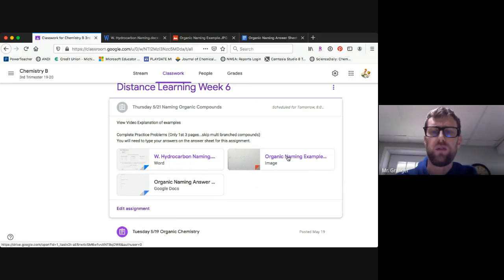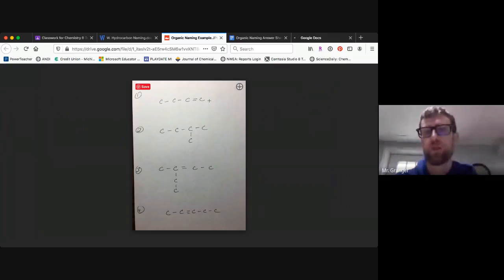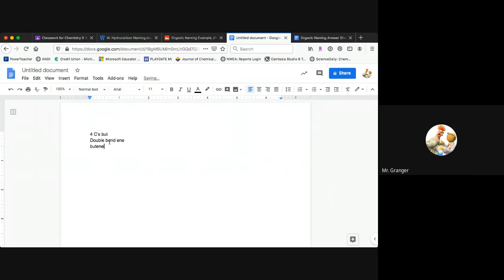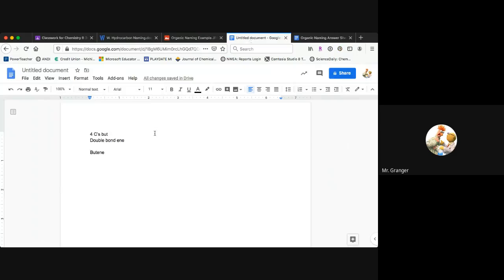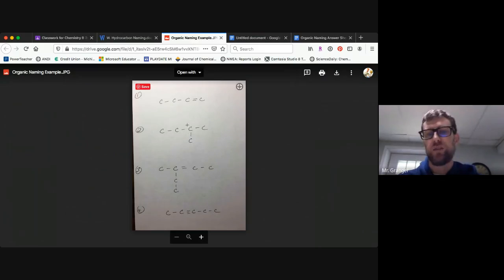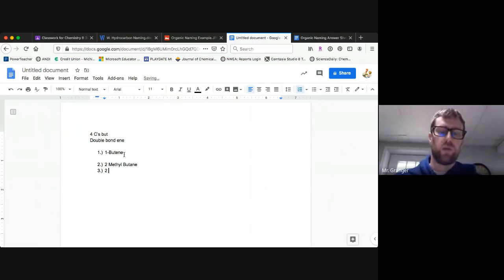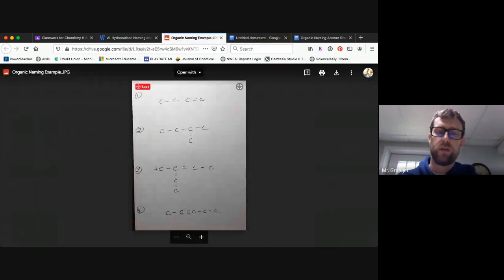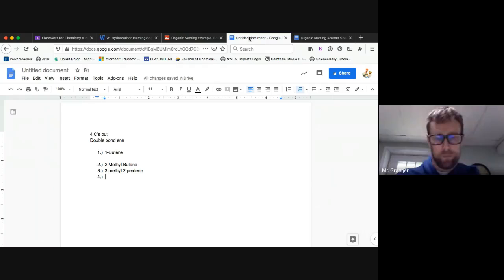Chem Naming Organic Compounds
Naming Organic Compounds lesson intro and examples.